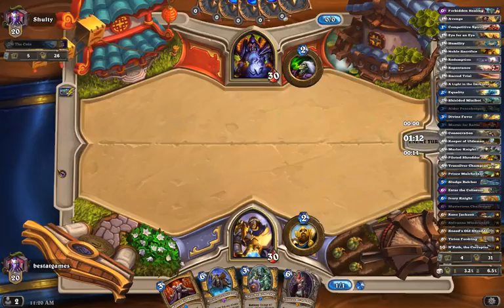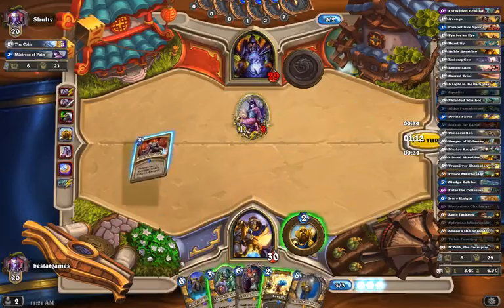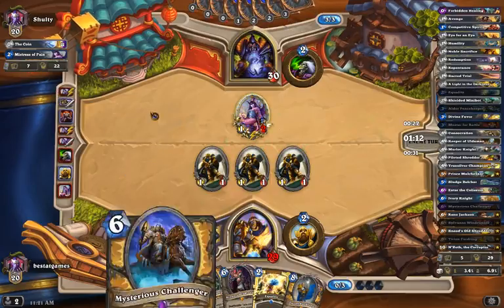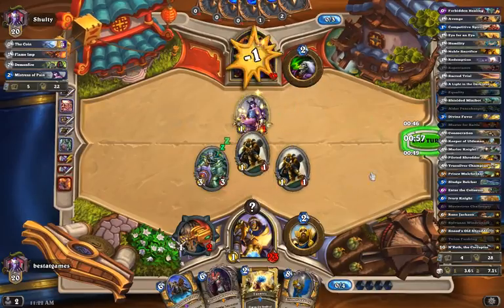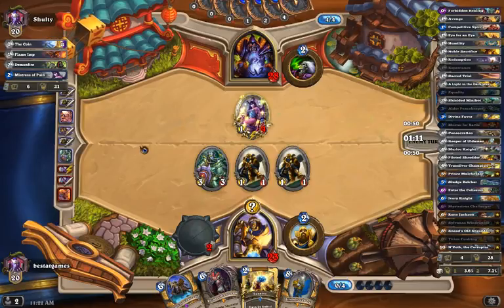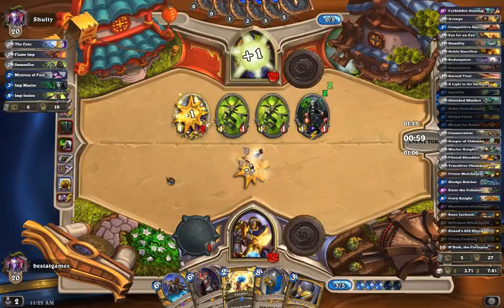[Hearthstone] Secret Reno N'Zoth [Wild Format]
Want to see my face? Watch this video and figure out how you can help get some webcam on some videos!

If you guys could please show your support by hitting that "Like" button, it would make my day!

If you guys are the type for favorite or share the video, please do so!

Starting now: I am now using Tumblr to post my Hearthstone deck lists. If you have any comments on the content there, please go ahead and leave a comment there.

Below are some links. If you are interested in anything here, click!

You may be interested in my other videos if you have found your way down this far into the description. So here is a taste of my other content:

Curious enough to make it down here? Interested enough in my content?

You have no obligation in any way to donate to me or this channel, I just figure that if you want a way to do it... the option exists. I would appreciate anything that you would be kind enough to give my way.

Thank you guys. =D